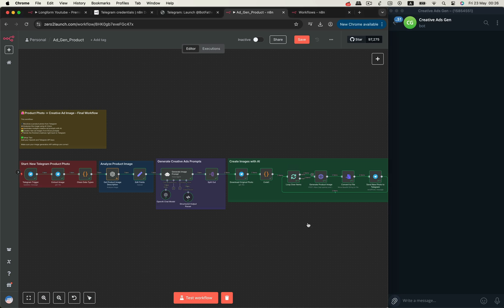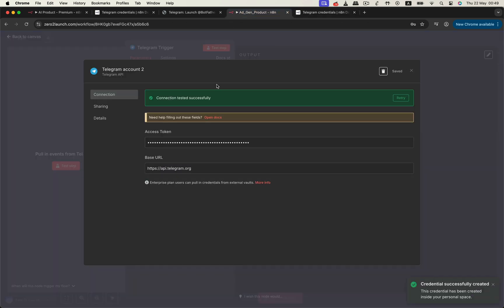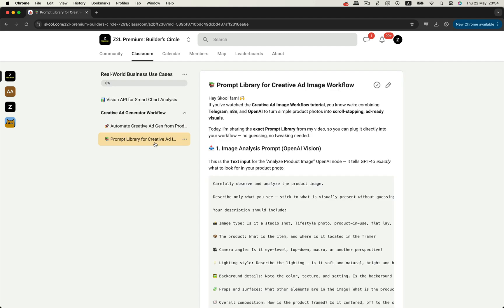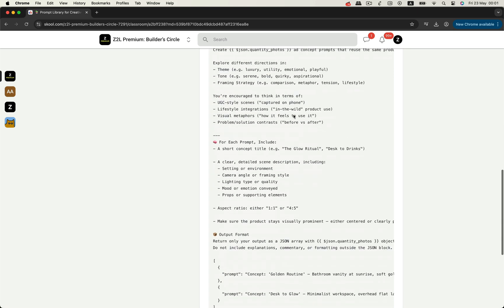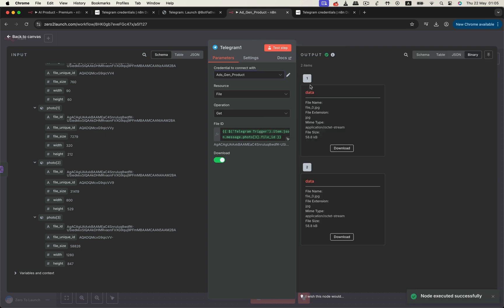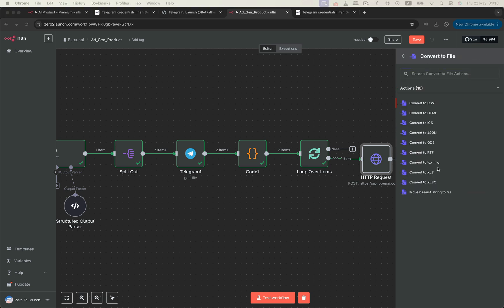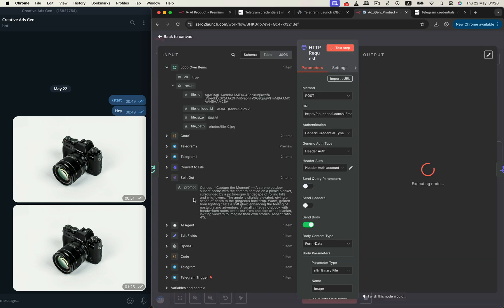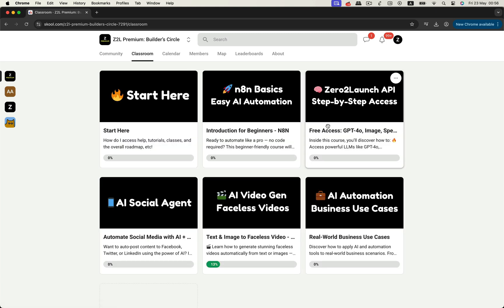This AI Workflow Turns Product Photos into Viral Ad Creatives (No Code Needed!)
🚀 Want to turn boring product photos into scroll-stopping ad creatives — completely on autopilot?

In this video, I’ll walk you through the exact step-by-step workflow that uses AI + automation to transform a simple photo into high-performing ad visuals for Facebook, TikTok, Instagram, or your Shopify store.

Using tools like n8n, OpenAI’s GPT-4o Vision, and Telegram, we’ll build a no-code pipeline that:
✅ Automatically pulls in product photos from a Telegram bot
✅ Analyzes image type, lighting, and layout using GPT-4o
✅ Generates engaging ad concepts using AI prompts
✅ Creates ad visuals with OpenAI’s image generation API
✅ Sends back final creatives — ready to post!

Even better? I’ll show you how to polish the workflow with pro-level touches so you can sell it, reuse it, or plug it into your agency’s stack.

Don’t just create ads. Create engagement.
Let’s automate your way to better performance.